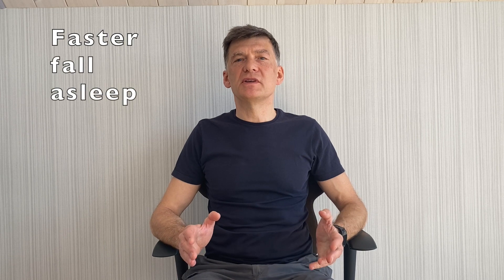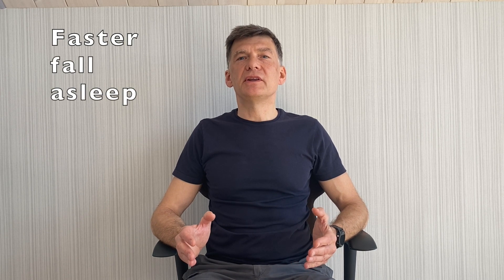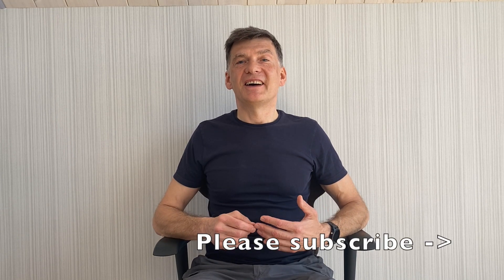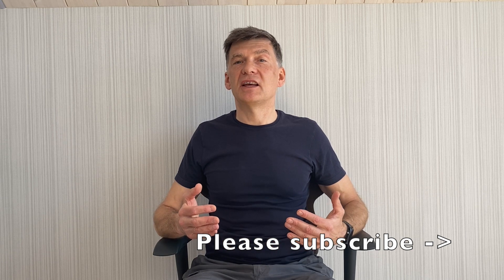Breathing exercises for high blood pressure | Breathing to lower blood pressure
Try our FREE 🎁 blood pressure app 💨 BreathNow to improve heart ❤️ health.

It is a part of high blood pressure home remedies. This breathing exercise helps with high blood pressure control. It helps to lower blood pressure now fast. Excellent exercise to lower blood pressure quickly at home. This deep breathing exercise is more advanced than simple breathing exercise with equal cycles for inhale/exhale. This exercise is complementary to yoga and meditation for high blood pressure. It helps to fall asleep faster and may be complemented by music to lower blood pressure.

As someone who has suffered from hypertension, Dmitri, health and longevity enthusiast,  found this simple exercise to work very well to lower blood pressure naturally. Sit comfortably in your chair with a straight back, relax and follow inhale/pause/exhale on screen instructions for 1 min. Please let me know what other health topics you would like me to cover.

For longer term effects of blood pressure reduction please watch this 5 min video with a 5 step plan with natural remedies

Image by Gordon Johnson from Pixabay

This content is created for informational and educational purposes only and not intended to substitute for medical advice, diagnosis or treatment. Always seek the advice of your own doctor regarding any health matters that you see on the internet.